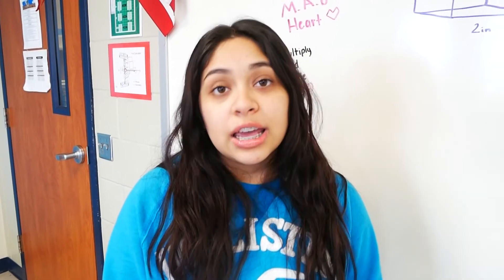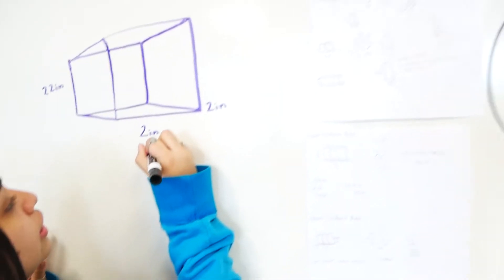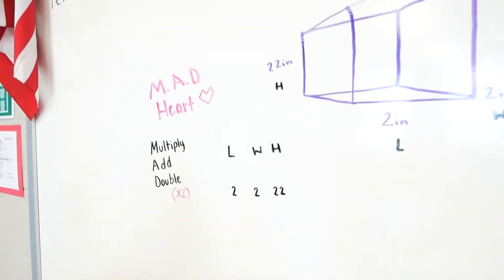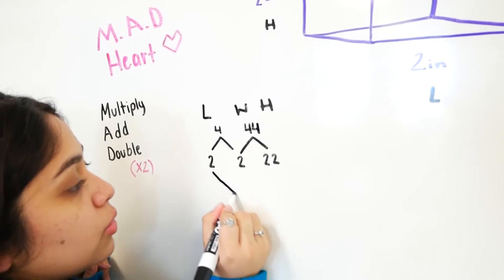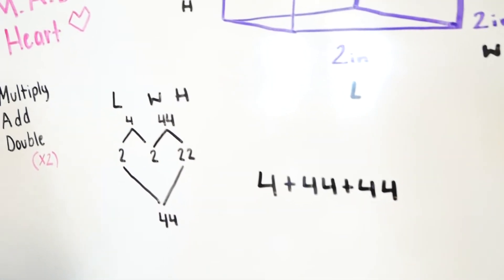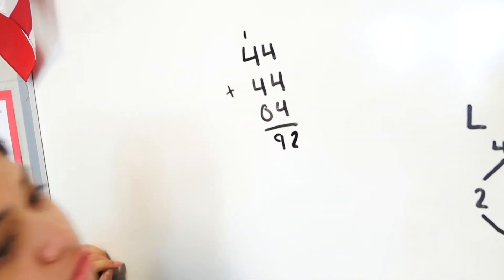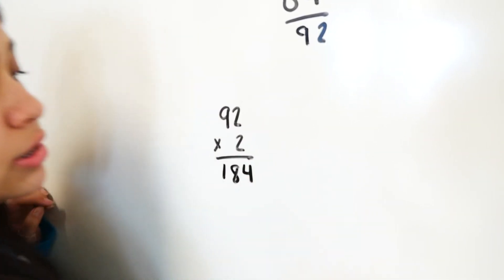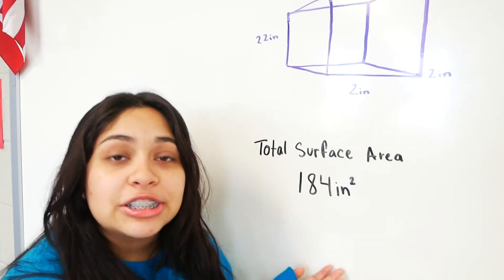Cougar Updates 3-25-22